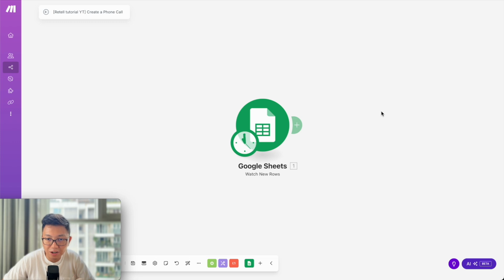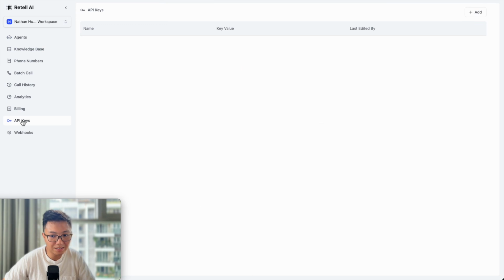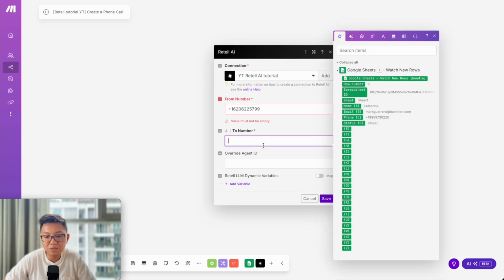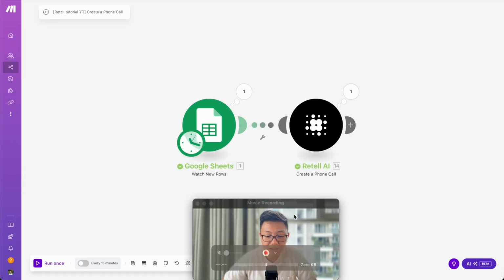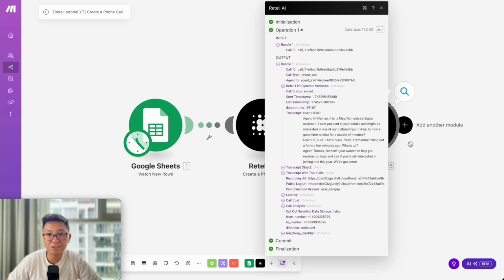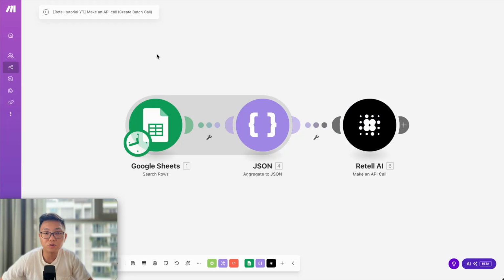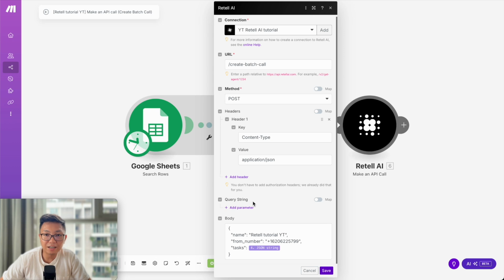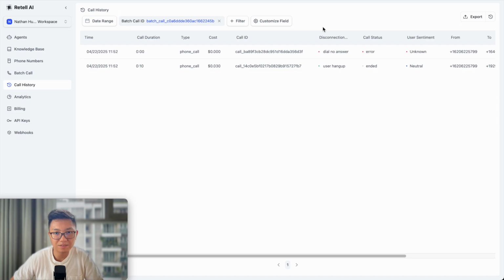Make x Retell Tutorial | How to trigger a call from google sheet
00:00 Intro
00:42 Create a Phone Call
12:04 Get a Call
14:26 Make an API Call
23:31 Ending